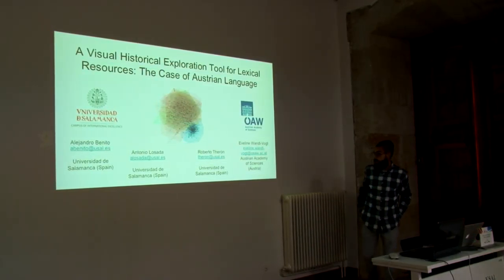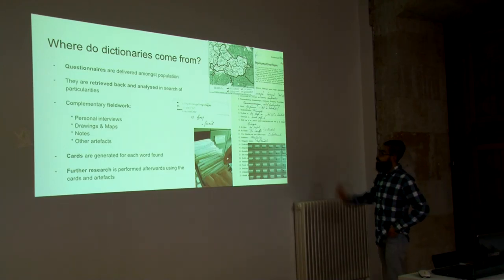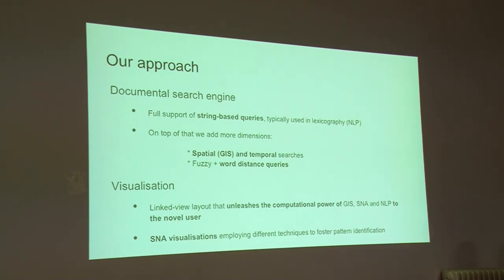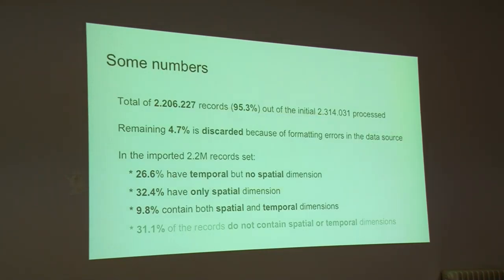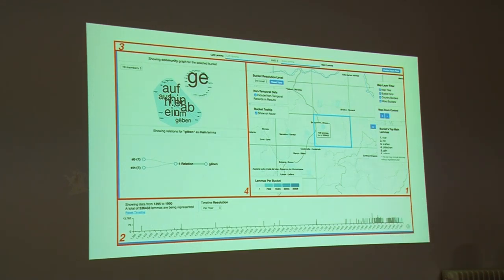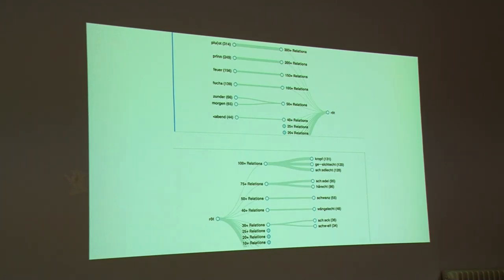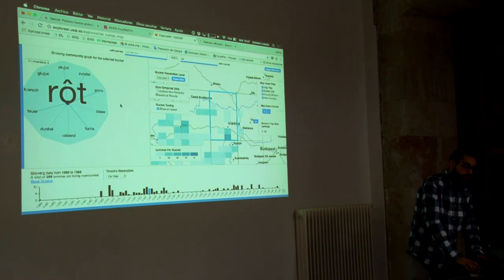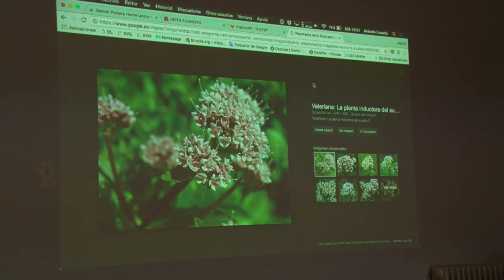A spatio-temporal visual analysis tool for historical dictionaries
Authors: Alejandro Benito; Antonio G. Losada; Roberto Theron; Amelie Dorn; Melanie Seltmann; Eveline Wandl-Vogt